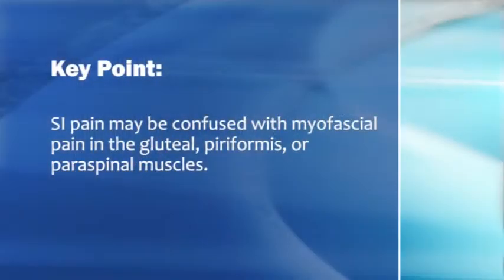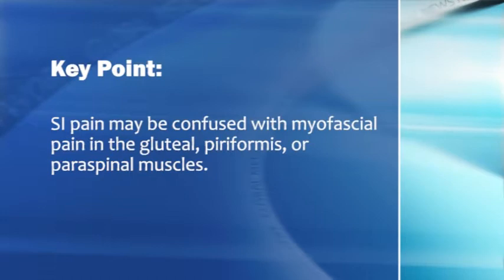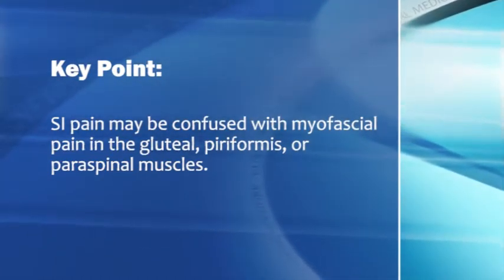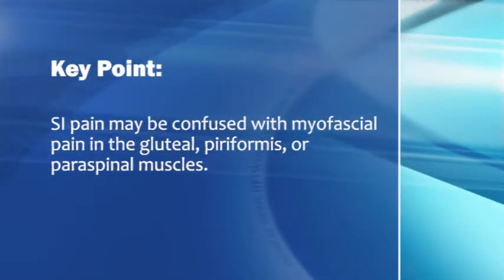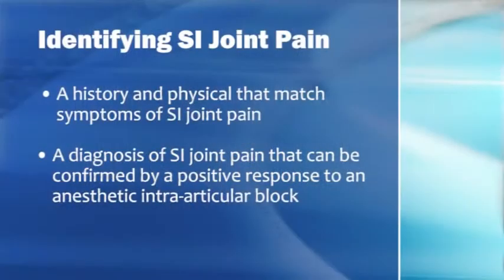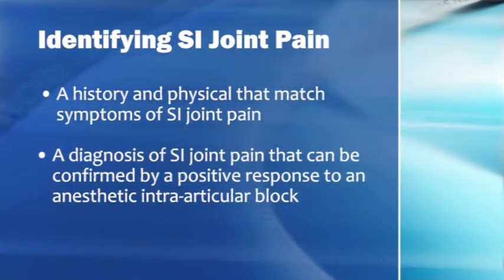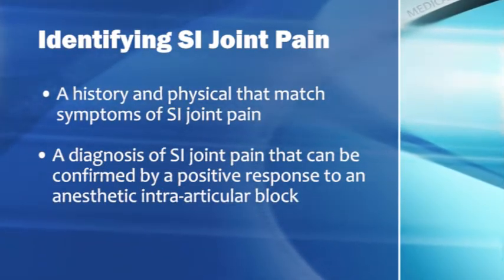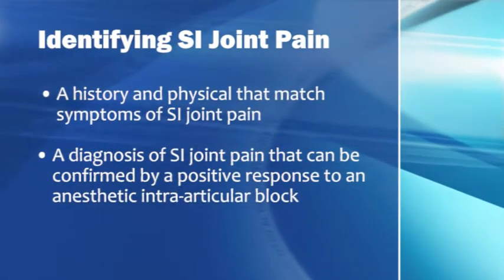Chronic Back Pain Treatment, Diagnosis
Pain management specialist Dr. Richard Bowman shares some expert techniques for managing persistent low back pain.